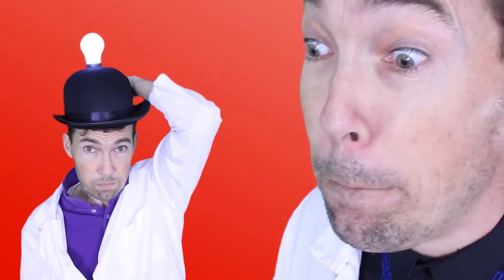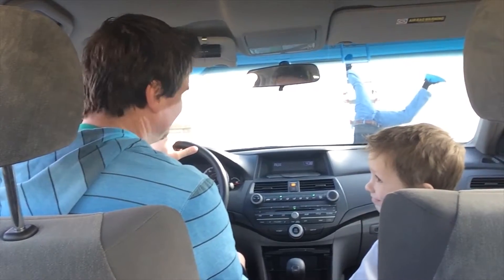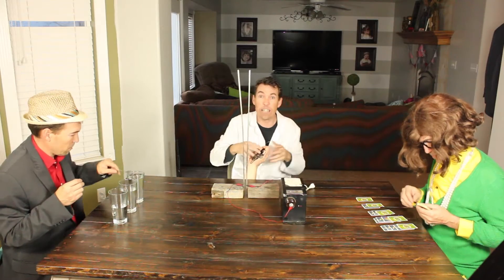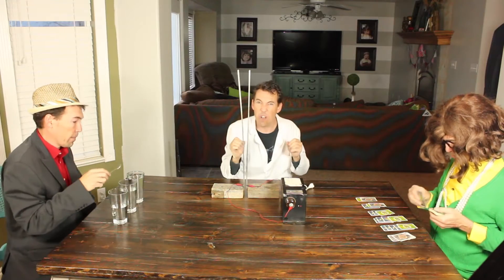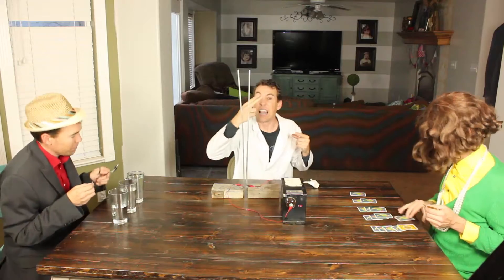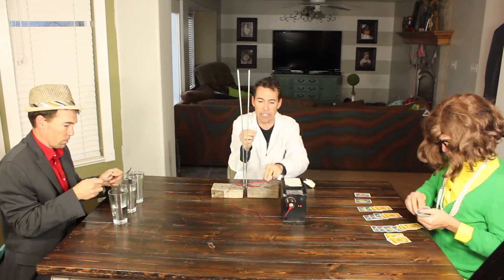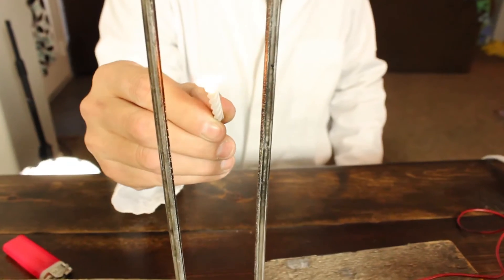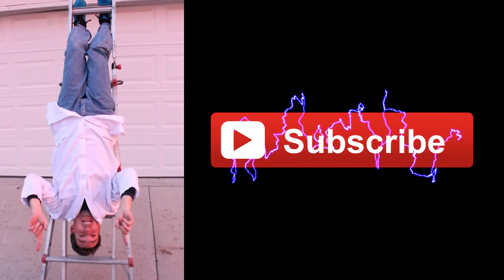Jacob's Ladder SPARK Science project #216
Plasma is the 4th state of matter!   The fire, lightning and the sun are are made of plasma.  Plasma is simply a "cloud" of charged particles.  A Jacobs Ladder is 2 metal rods connected to a step-up transformer.  Bring the two rods close enough and ZAP! You have made your own Jacobs Ladder.

Our transformer is 12,000 Volts and comes from a  neon sign.